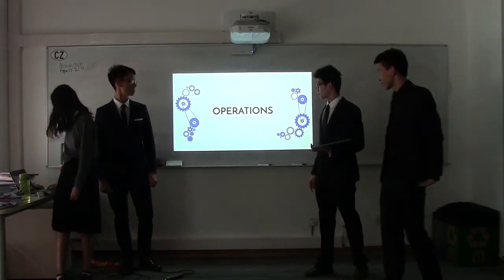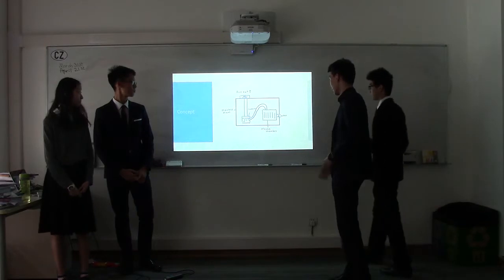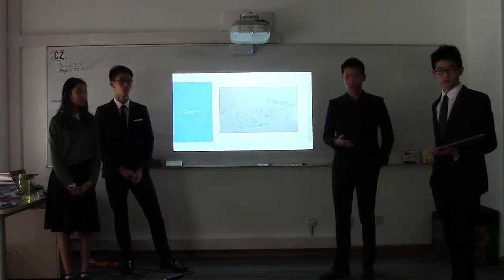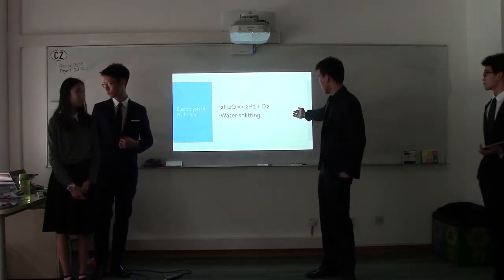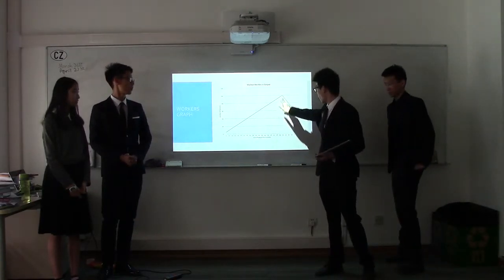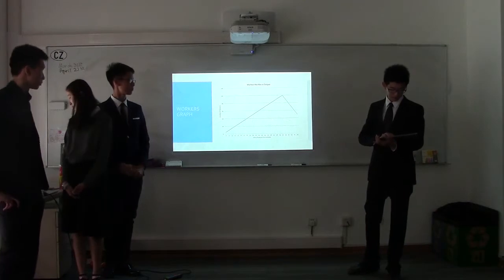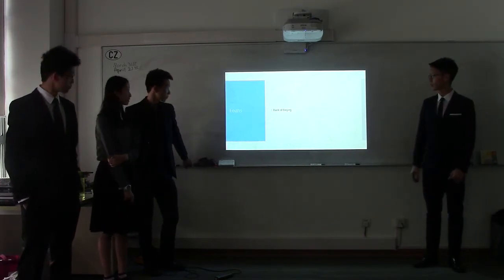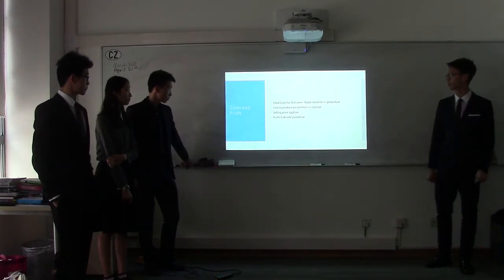CYEA S2 Pitch: H2OT